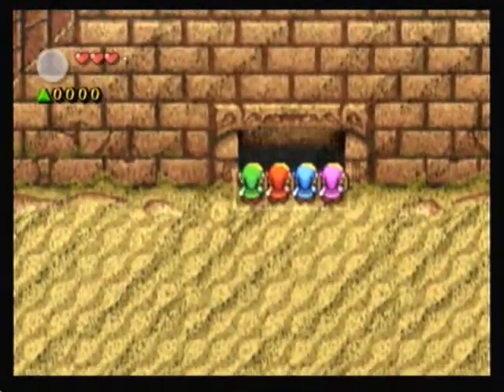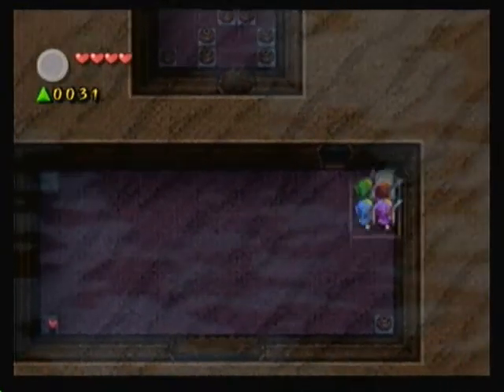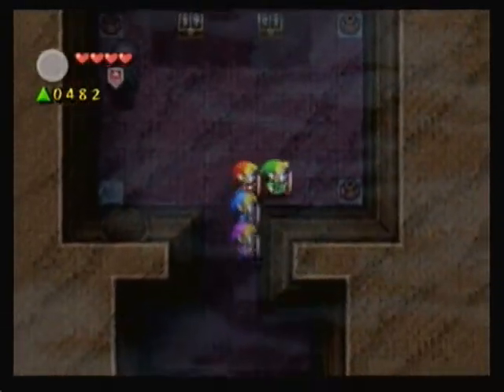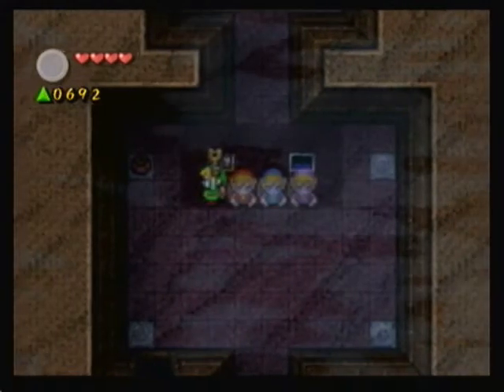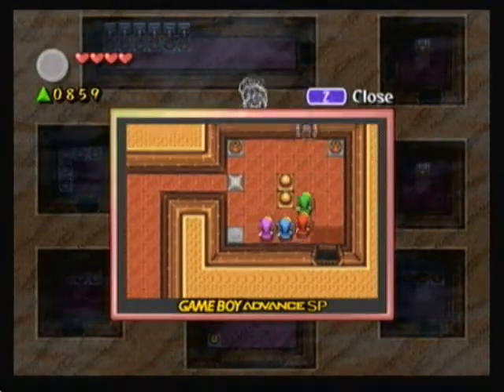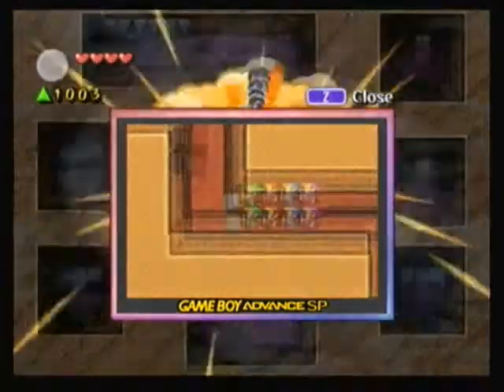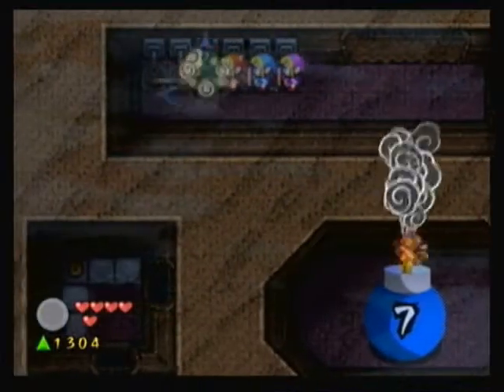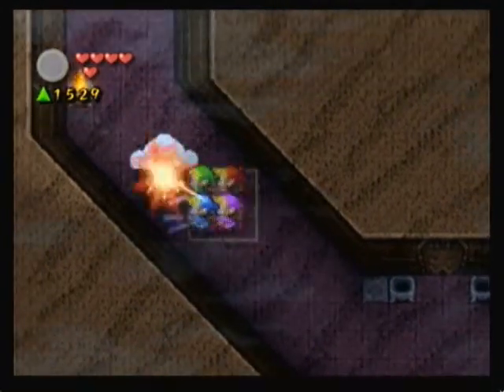LoZ: FSA Playthrough Pyramid Part 1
Well, we make it through one dungeon only to go through another. This one won't be as simple as the last one may have been. What mysteries await in this place?